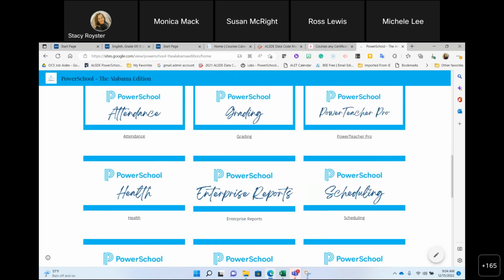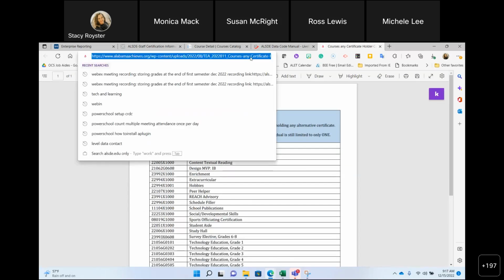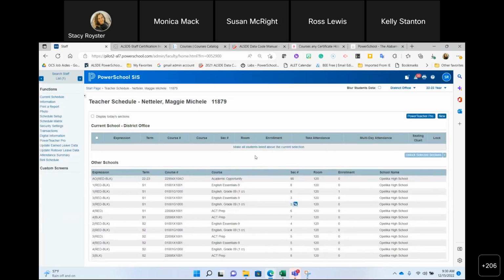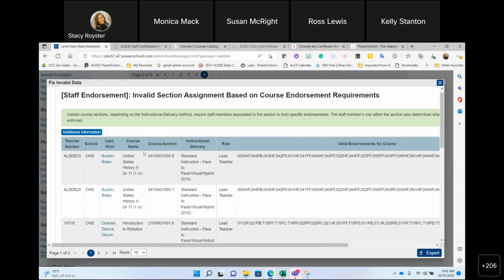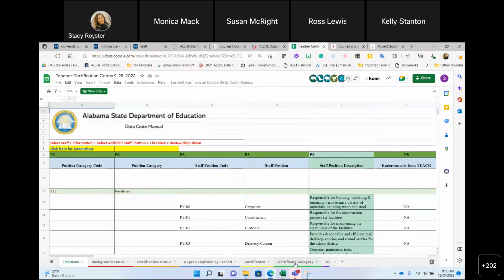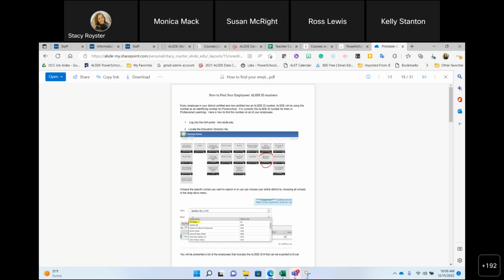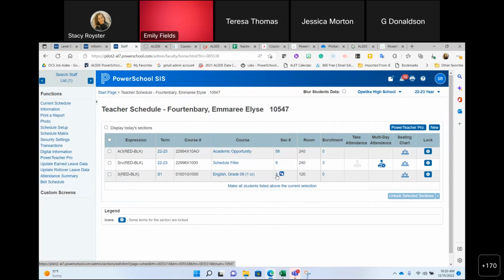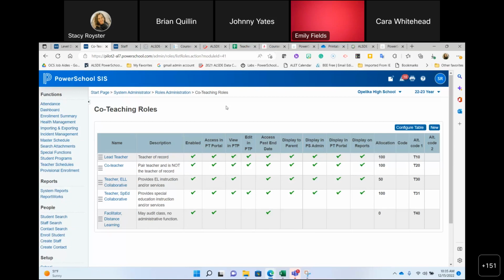Understanding How Certifications and Endorsements Work with Teacher Schedules in PowerSchool